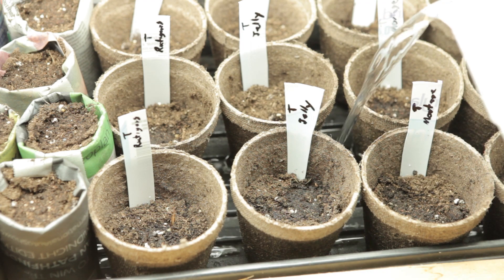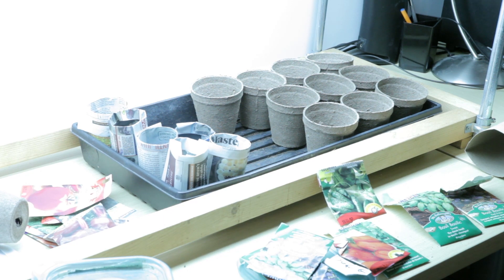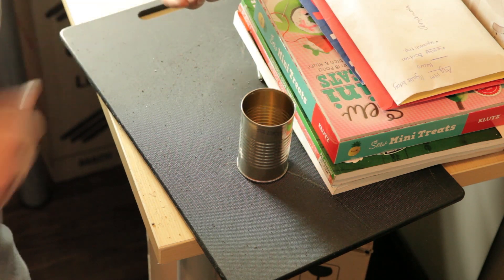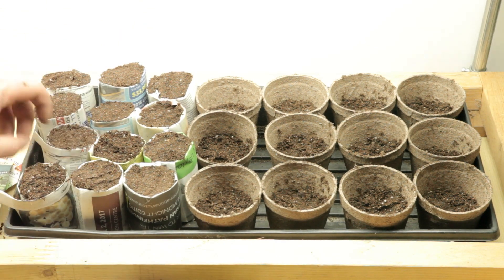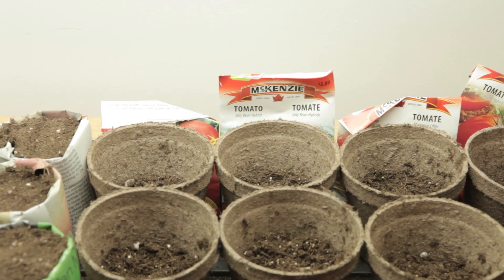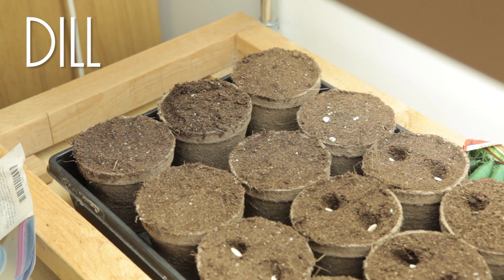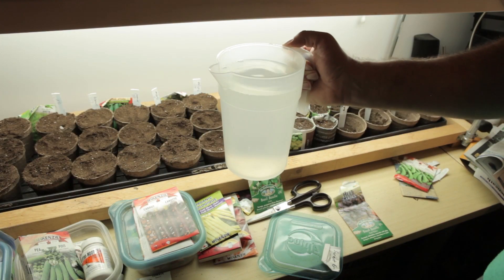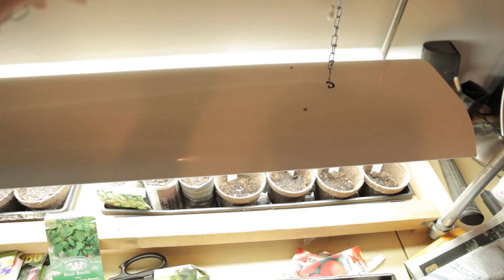Seed Starting Basics Made Easy - Paper Pots and Jiffy Pots - LHP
Starting your own plants from seeds will save lots of money compared to buying plants from the store.  As long as you start them early enough in the season, you can have everything you need by the time the last frost is off the ground.  In this LittleHomeProjects video I go through my entire setup for starting my seeds.  I do this procedure each year and the initial cost of buying the light and building a rack is offset as soon as you plant your first set of seeds.

I like using any kind of plant container when starting my seeds but this year I am using homemade DIY paper pots as well as Jiffy Pots (fiber pots).  Both are easy and cheap.